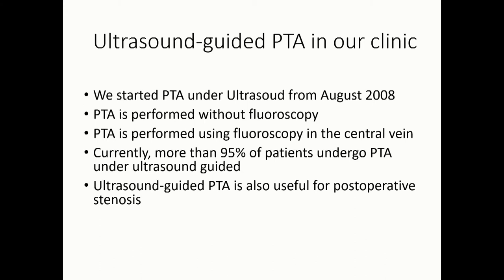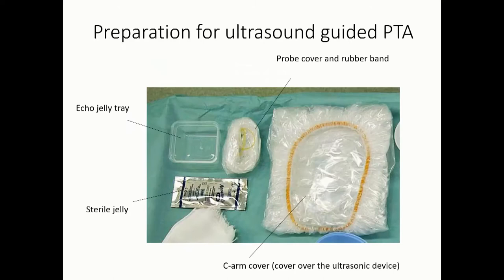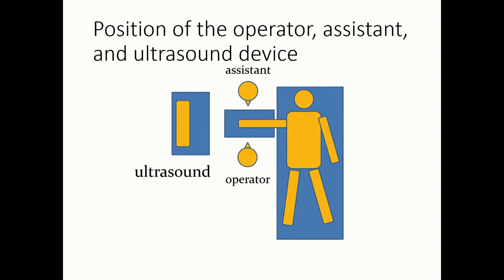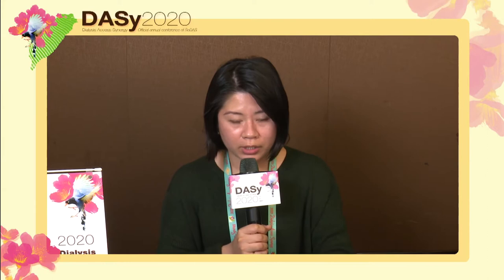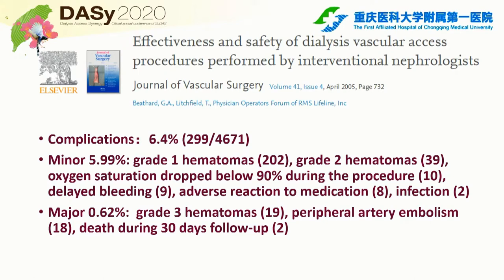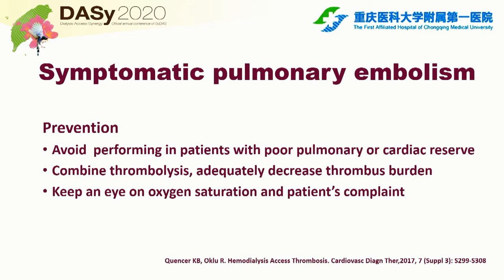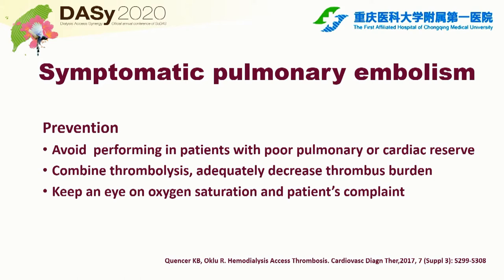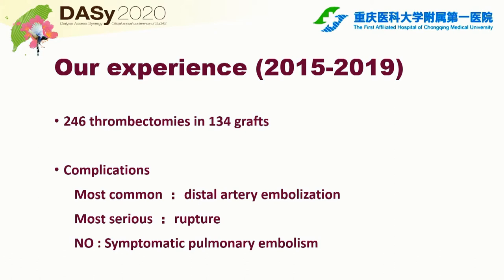DASy-Day2-7 Managing failing and thrombosed dialysis access